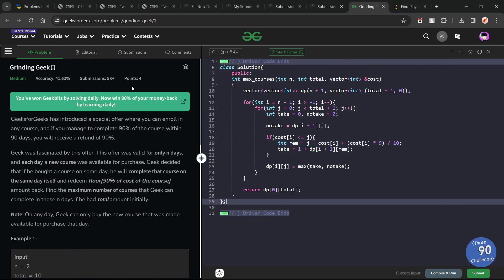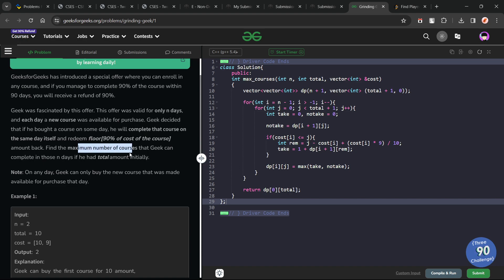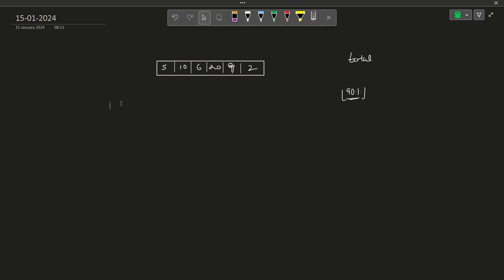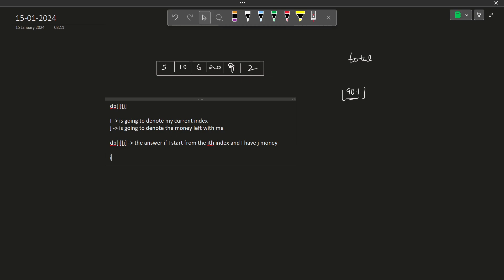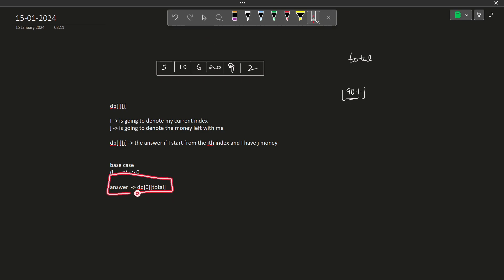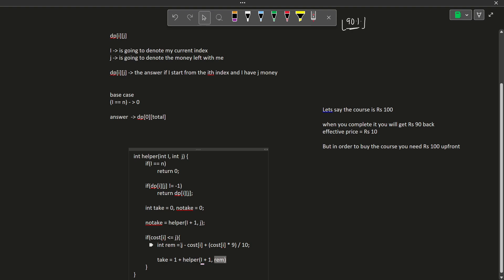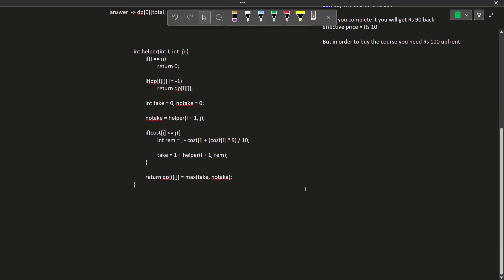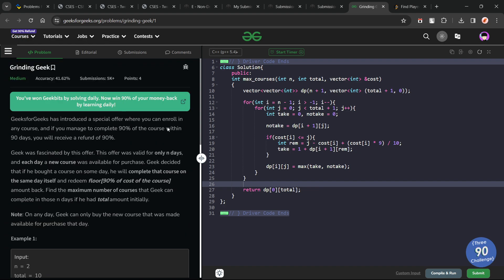Grinding Geek | 15 Jan POTD | Geeks for Geeks Problem of the Day